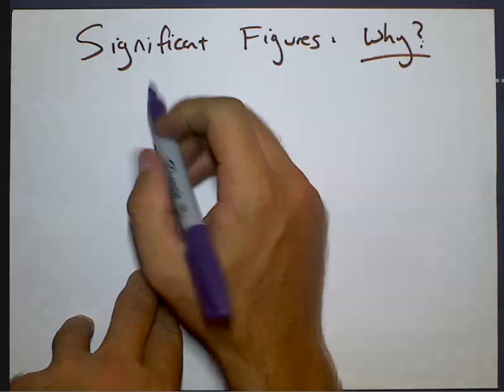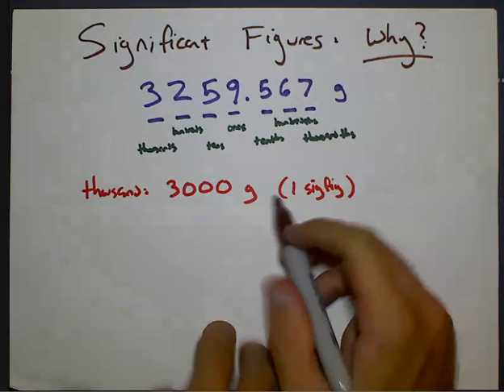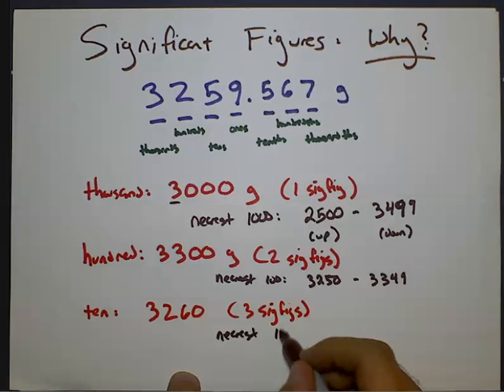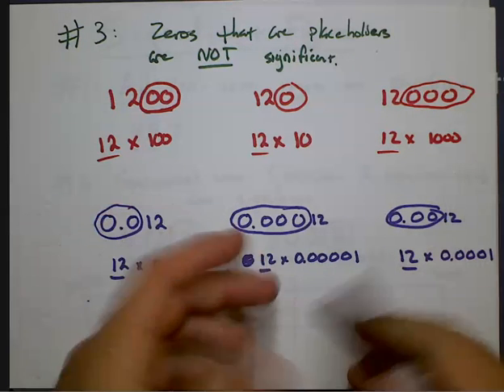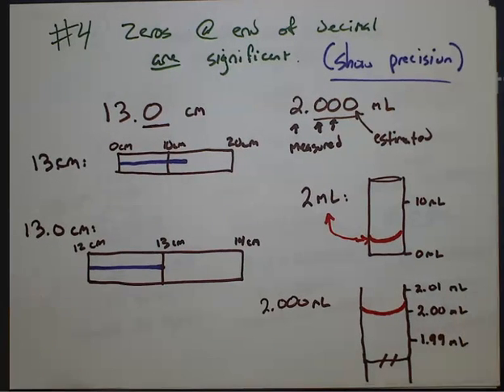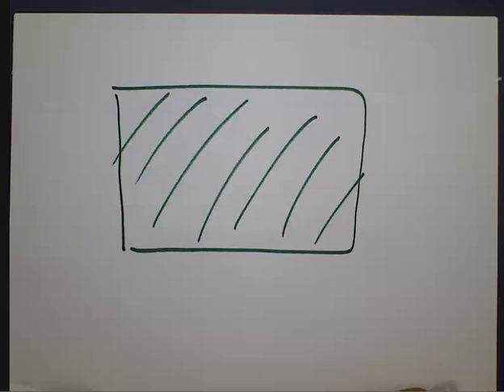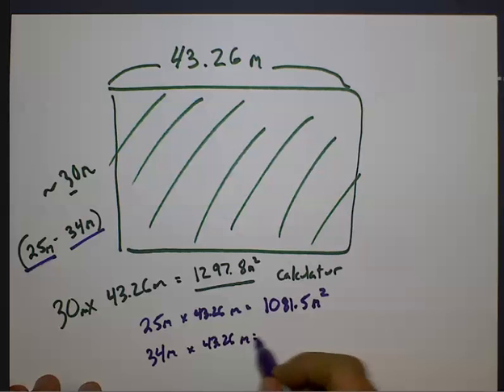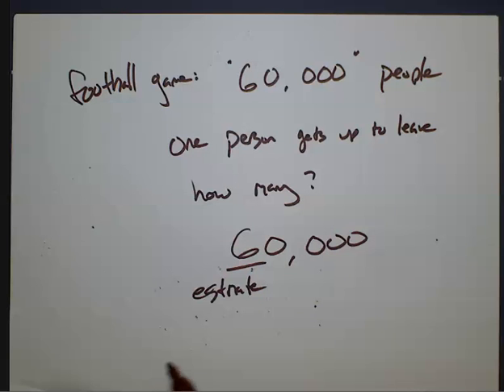Significant Figures - why use them?